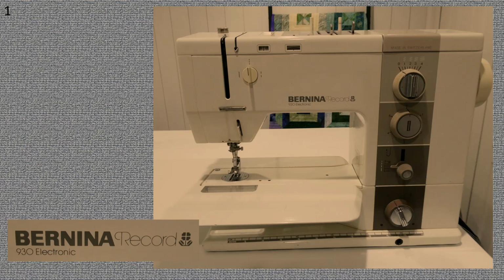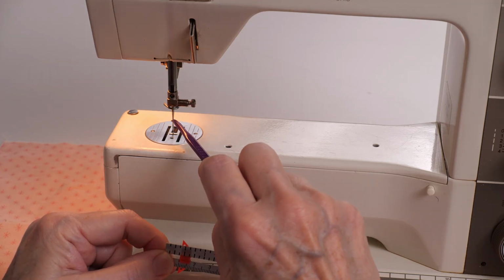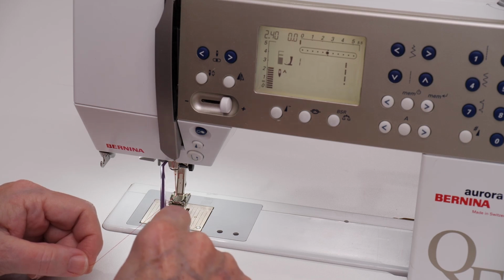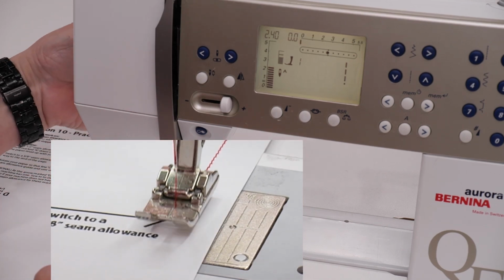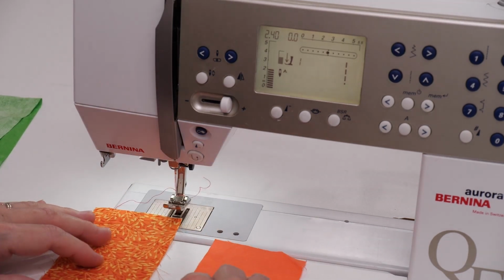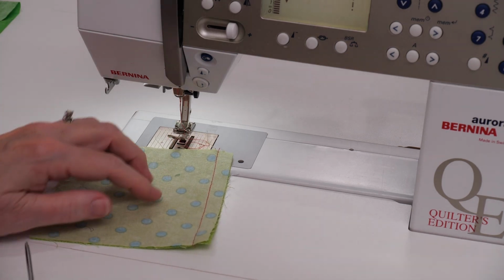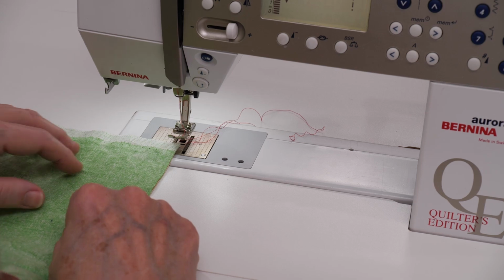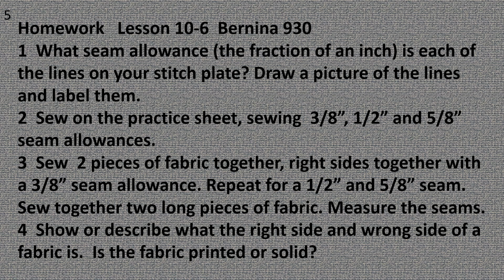10-6 Seam Allowance, Bernina 930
Lesson 10-6.  In this lesson I will demonstrate how to use the seam guidelines on your stitch plate to make different size seams.  We will sew on a paper practice sheet and then on fabric squares with thread.
***Learn to Quilt with Grandma Karen***
This series is intended for 10+ year old students and their sewing mentor to watch together and get them using their machines as fast as possible.

Lessons 2 through 10 in this series have individualized videos that are specific to 6 different Bernina model sewing machines as well as a generic video made for all machines. You can find the playlists for these different models as well as the generic ones

Links to Videos in this series for the Bernina 930:
(Links to all machines in description of this video)

Videos in progress:
Video 10 - Tools for sewing: pins, scissors, tapes
Video 11 - Design your own quilt
Video 12 - Pressing & Grain
Video 13 - Sewing rows together
Video 14 What's next? quilt sandwich & charities